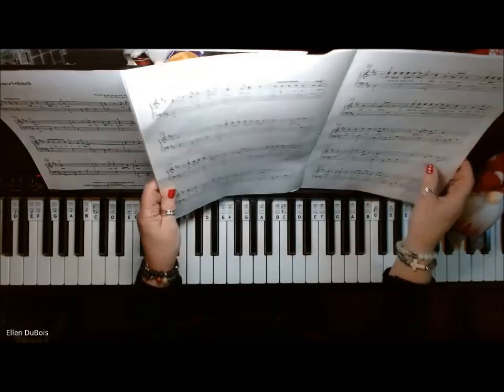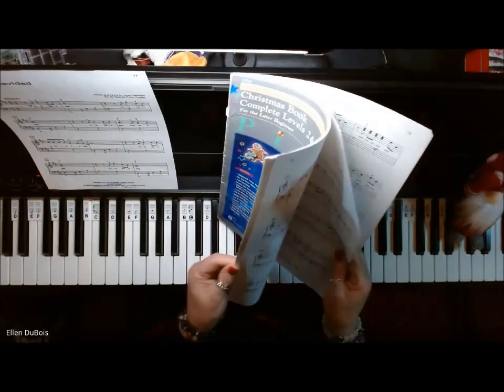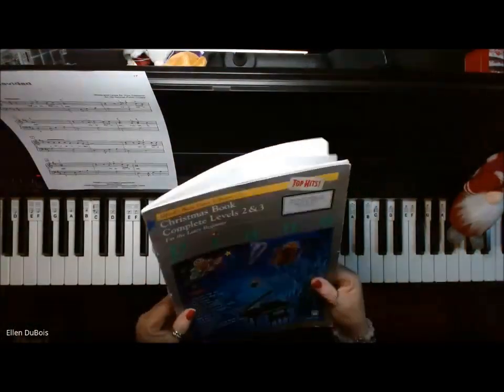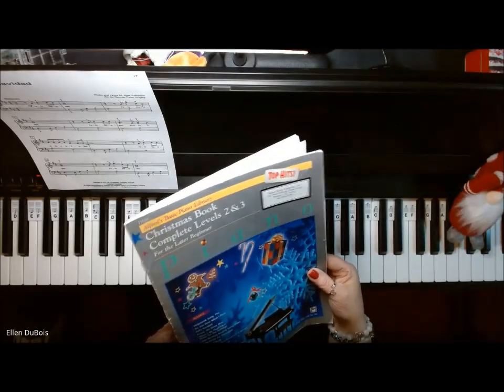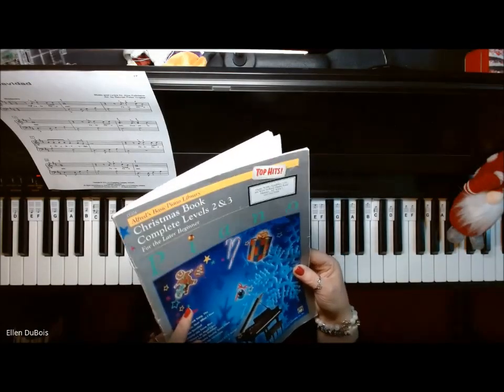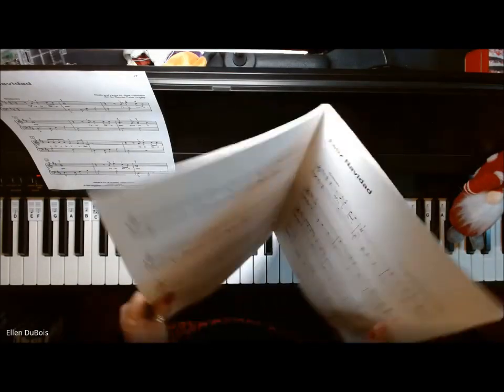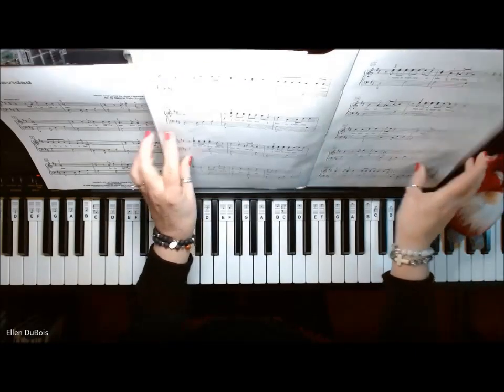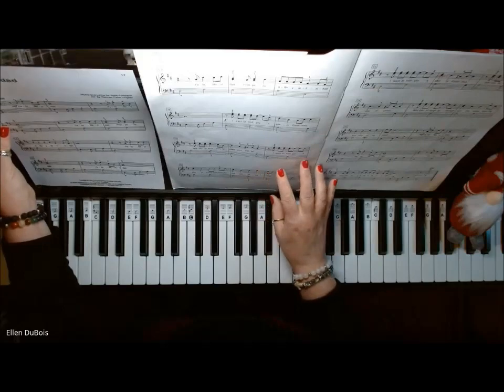Feliz Navidad Alfreds Basic Piano Christmas Books 2 & 3